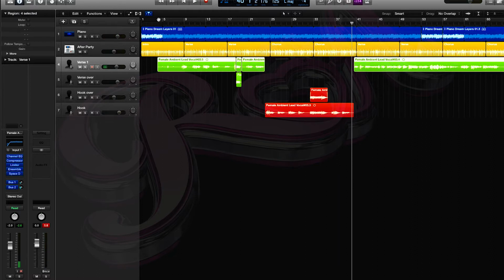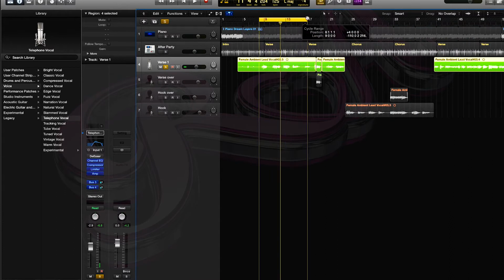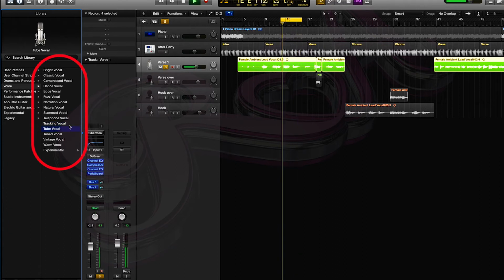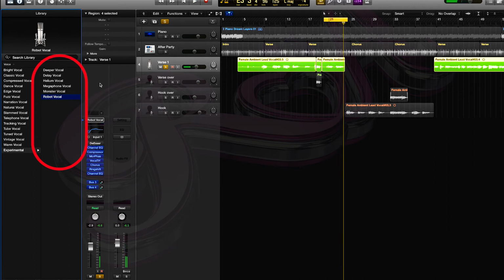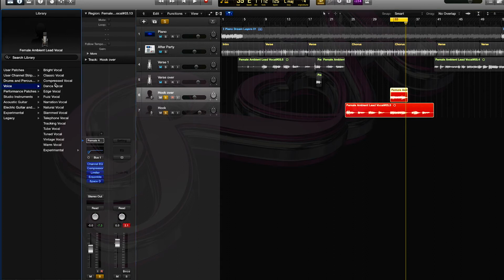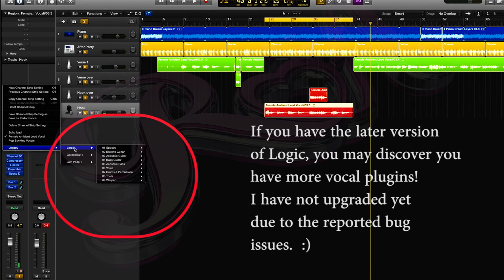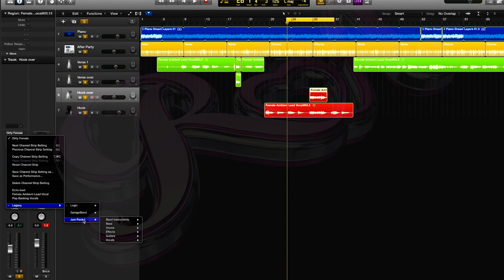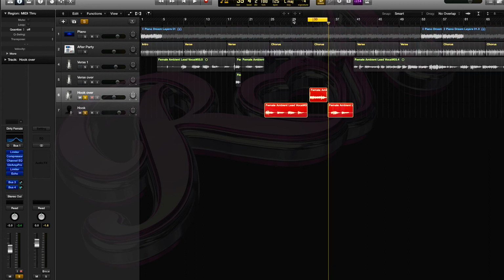Logic Pro X Tutorial - Vocal Plugins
Logic has so many vocal plugins that could enhance your overall sound and production.

Rochelle will show you some of the vocal plugins that Logic has to offer as well as some other useful tips.